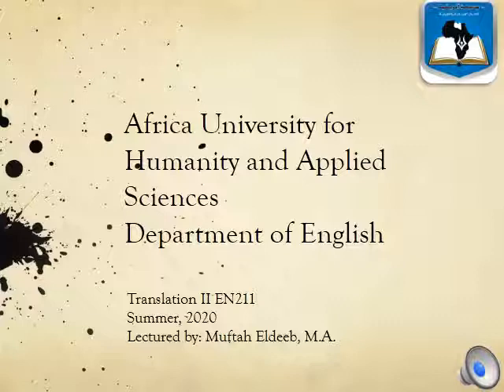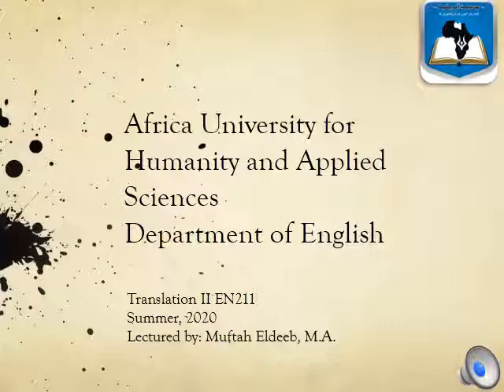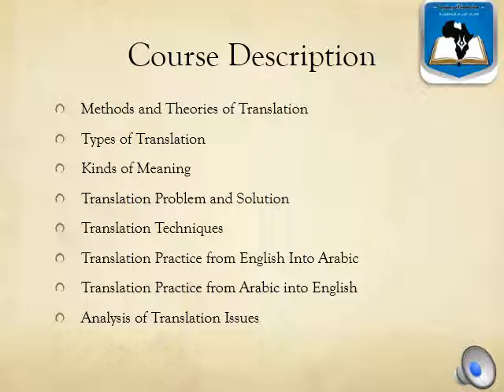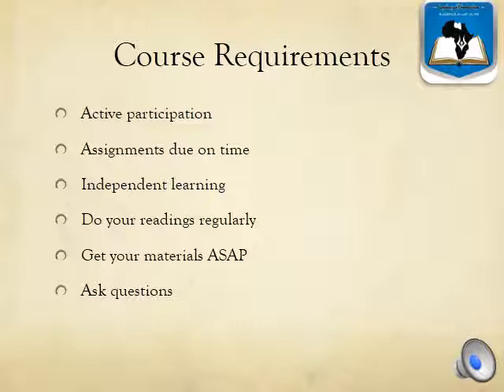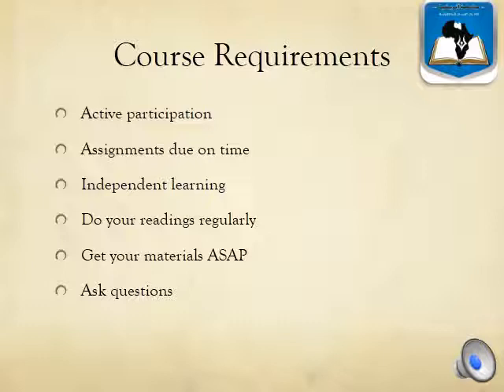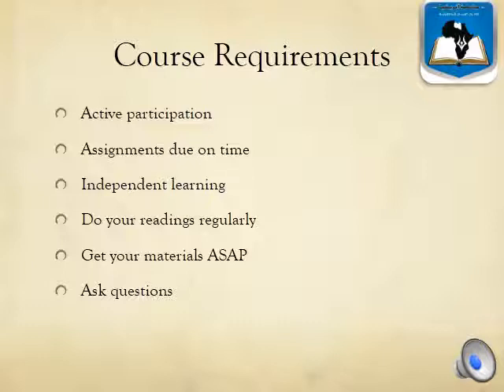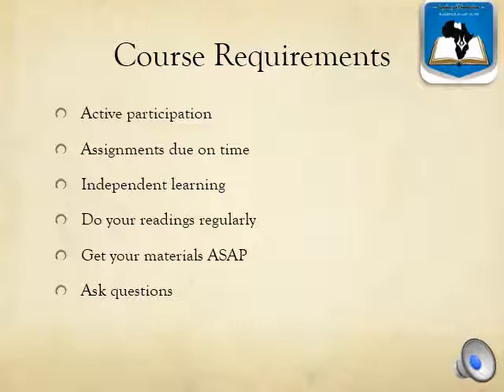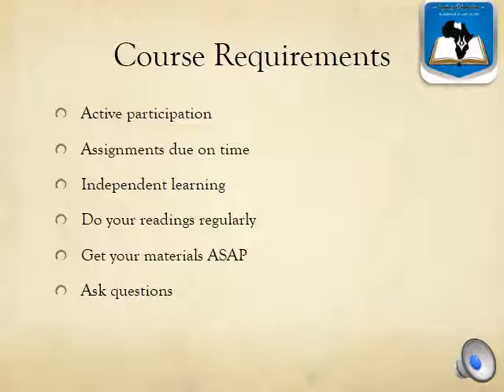المحاضرة 01 | المقرر الدراسي ترجمة 2 قسم اللغة الإنجليزية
إعداد : أ. مفتاح الديب